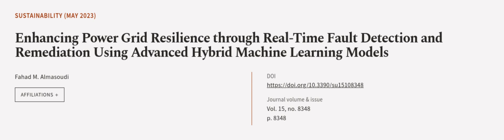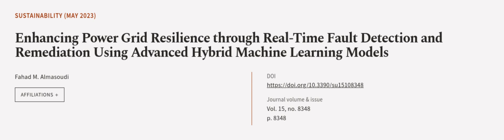Enhancing Power Grid Resilience through Real-Time Fault Detection and Remediation Usi... | RTCL.TV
### Keywords ###

### Article Attribution ###
Title: Enhancing Power Grid Resilience through Real-Time Fault Detection and Remediation Using Advanced Hybrid Machine Learning Models
Authors: Fahad M. Almasoudi
Publisher: MDPI AG
DOI: 10.3390/su15108348

### Video Timestamps ###
0:00:00 - Summary
0:00:58 - Title
0:01:01 - Outro
0:01:06 - End